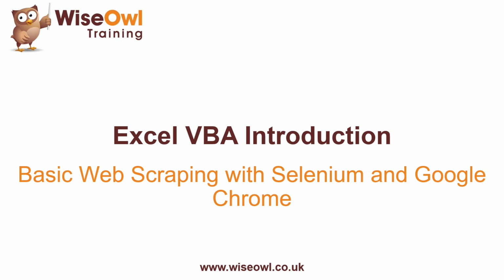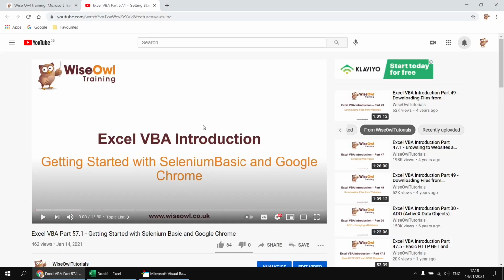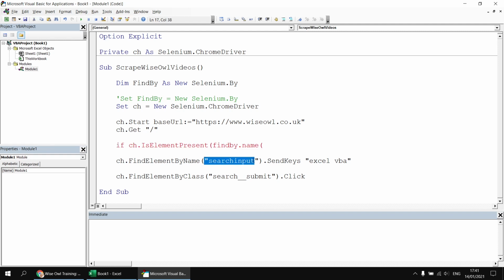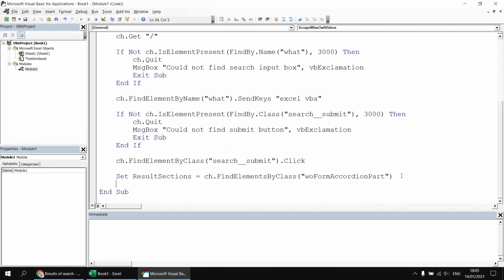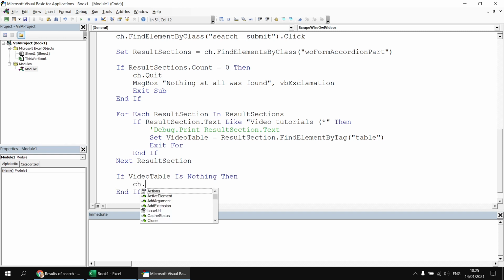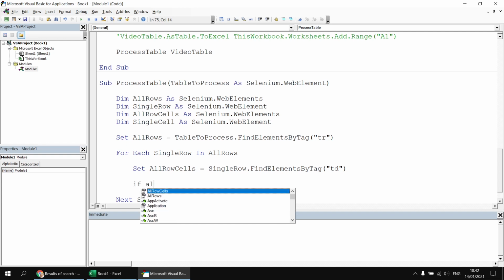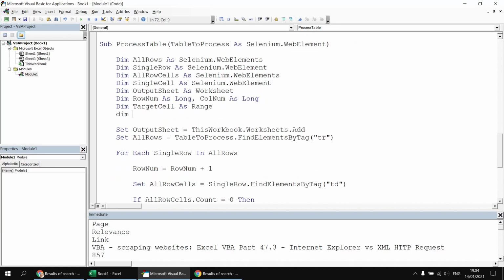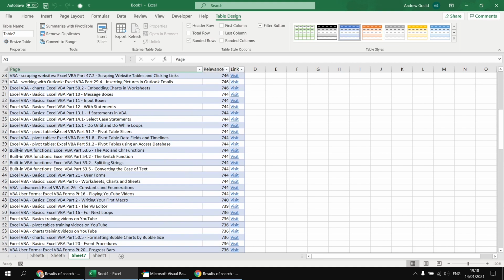Excel VBA Introduction Part 57.2 - Basic Web Scraping with Selenium and Google Chrome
Chapters
00:00:00 Topic List
00:00:50 The Example We'll Create
00:03:43 Referencing the Selenium Library
00:04:30 Running Google Chrome
00:06:30 Navigating to a URL
00:07:11 Using a Base URL
00:09:08 Typing Text into an Input Box
00:12:37 Clicking a Button
00:14:49 Checking if an Element Exists
00:18:51 Quitting the Web Browser
00:20:35 Setting the Timeout Parameter
00:21:51 Checking if a Button Exists
00:23:40 Returning a Collection of Web Elements
00:27:44 Looping Through a Collection of Web Elements
00:29:27 Identifying an Element by its Text
00:31:35 Counting the Elements in a Collection
00:34:01 Finding an Element Inside an Element
00:36:39 Checking if an Element was Returned
00:38:46 Writing an Entire Table into Excel
00:41:37 Creating a New Subroutine
00:42:28 Looping Over Table Rows
00:45:42 Looping Through Cells in a Row
00:47:35 Extracting the Text of a Table Cell
00:50:00 Writing Table Cell Text into Excel
00:53:29 Returning a Hyperlink from a Cell
00:58:31 Assigning a Hyperlink to a Range
00:59:56 Formatting the Table
01:01:50 A Basic User Interface

In this video you'll learn how to perform basic web scraping tasks using Selenium Basic and Google Chrome. You'll see how to open Chrome, navigate to a web page and interact with items on the page including typing text into an input box and clicking a button. You'll learn how to check if a web element exists on the page to avoid run time errors and how to set a timeout value. You'll see how to reference a collection of elements and loop over them to identify the ones you're interested in. You'll also learn how to write a table into an Excel worksheet using two different techniques, as well as how to extract hyperlinks from a web table and assign them to cells in an Excel worksheet.